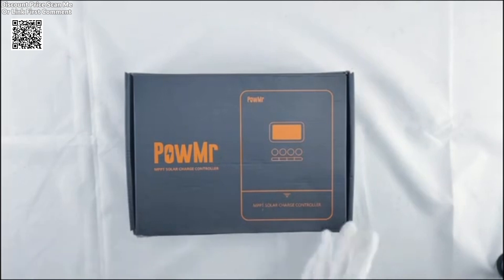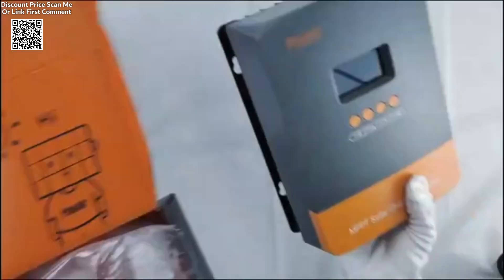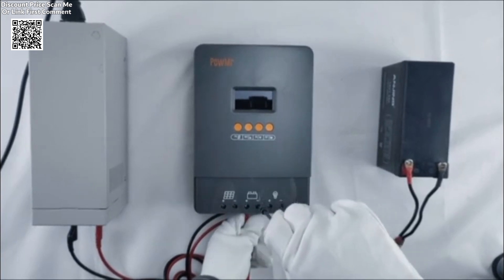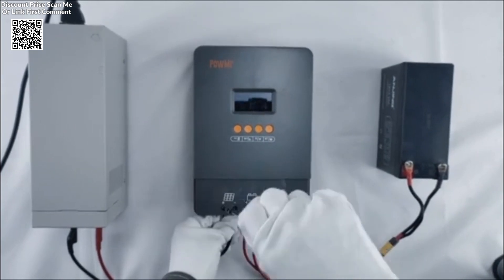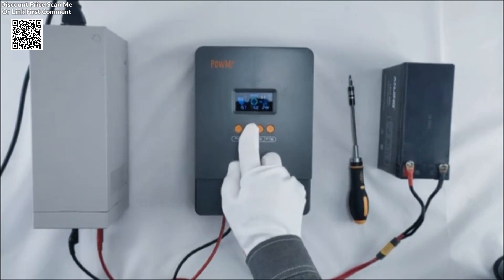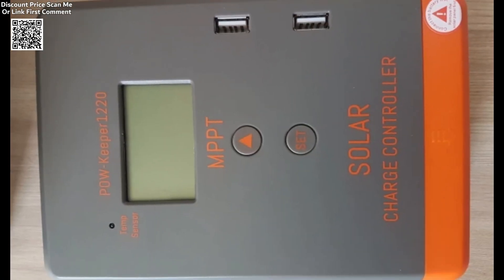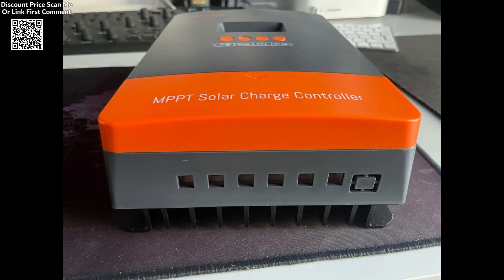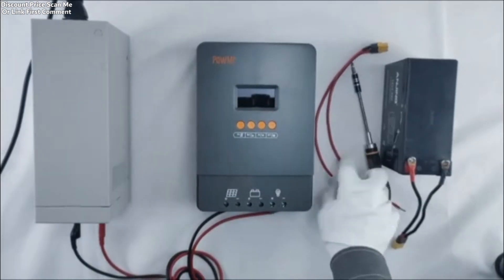PowMr MPPT 60A Solar Charger Controller Review Aliexpress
PowMr MPPT 60A Solar Charger Controller 12V 24V 36V 48V Auto Lifepo4 Battery Charger Solar Panel Regulator Max PV Input 160VDC
The PowMr MPPT 60A Solar Charger Controller is a high-performance solar panel regulator designed to optimize energy conversion for various battery systems. Ideal for residential or off-grid solar setups, this controller ensures efficiency and safety.
Features:
Advanced MPPT Technology:
100% MPPT efficiency for maximum power conversion.
Built-in DSP controller for high-performance tracking.
Versatile Compatibility:
Automatically switches between 12V, 24V, 36V, and 48V battery banks.
Supports a range of batteries, including sealed lead-acid, vented gel, and lithium types.
Enhanced Battery Performance:
3-stage charging (bulk, absorption, float) for optimal battery health.
Built-in protections against overcharging, PV polarity reversal, over-temperature, and output current limitations.
User-Friendly Design:
0-layer installation simplifies setup.
Easy mounting and troubleshooting promotion functions enhance usability.
Durable and Reliable:
Handles a maximum PV input of 160VDC, ensuring robust performance even in high-voltage setups.
This controller is an excellent choice for anyone looking to improve their solar energy system's efficiency and reliability while protecting their batteries.